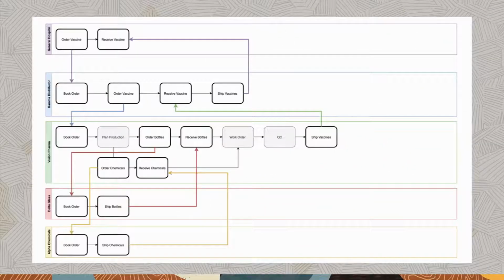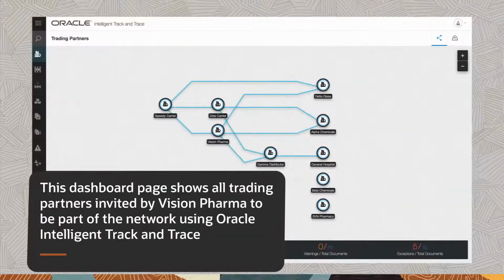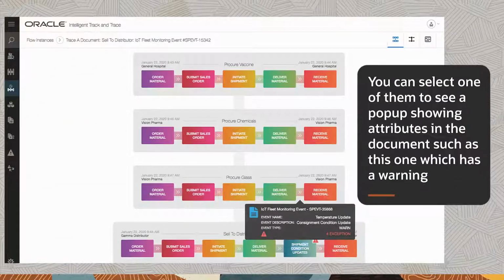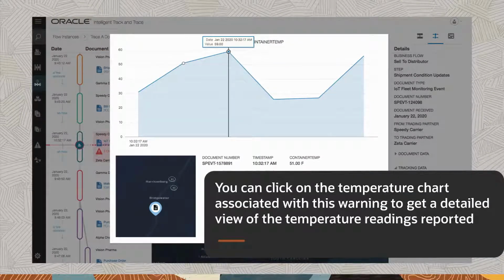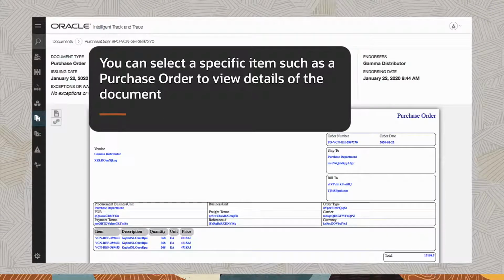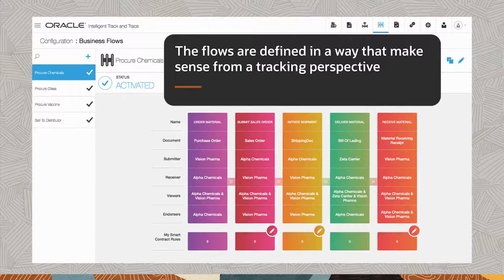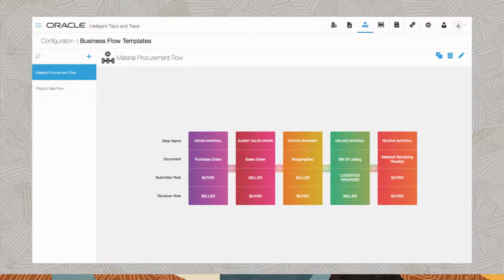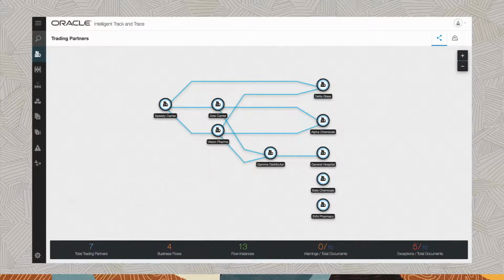Oracle Intelligent Track and Trace Pharma